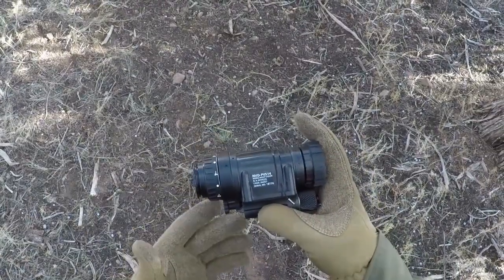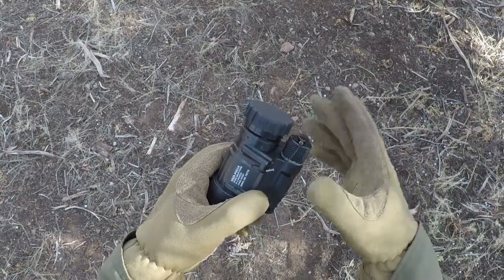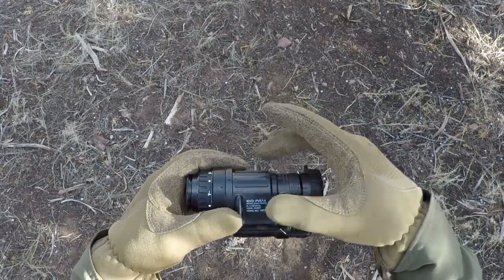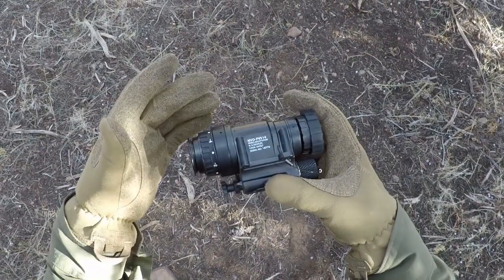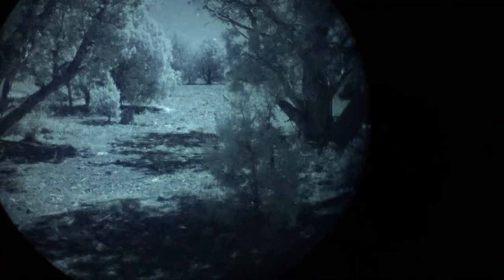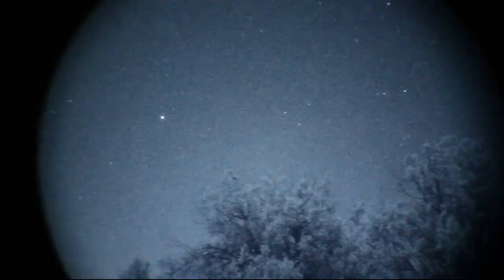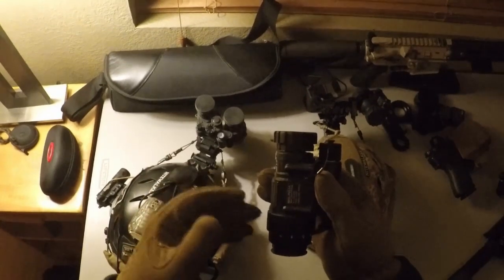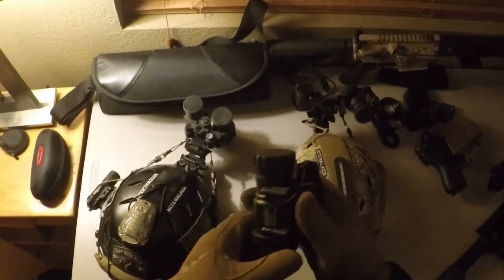PHOTONIS Echo WHITE PHOSPHOR PVS-14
I would highly recommend the Photonis Echo white phosphor to someone looking for WP in the same or lower price range as a Elbit XLSH or SLH tube who isn't concerned about performance in extreme low light. If you want the all around best performance in that price range or slightly more, then I'd recommend a device with a gen 3 Elbit or L3Harris thin filmed image tube.

The tube is ZW0973A. Full specs from the Photonis sheet:
FOM: 2078
Max output brightness: 5.2
Luminance gain: 9379
Center resolution: 67
EBI: .20
SNR: 31.01
Input current: 23.5
Image alignment: 0.13
Halo: 0.64
Useful cathode diameter: 17.7